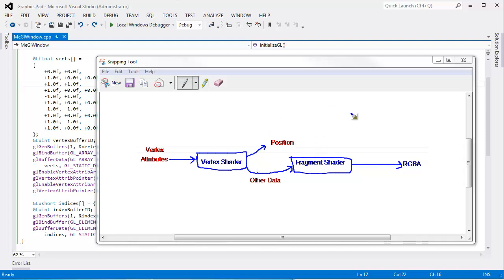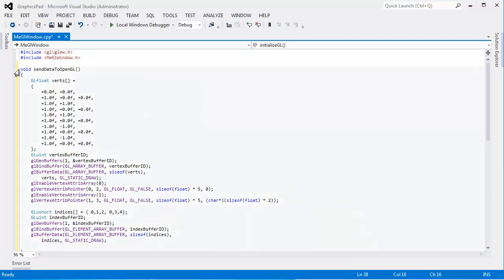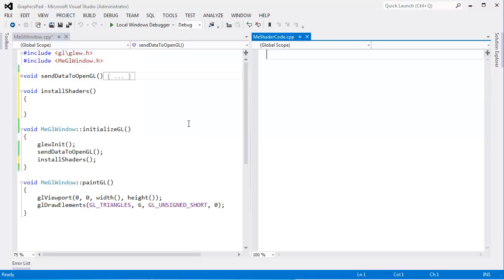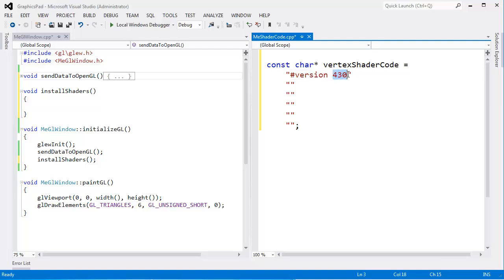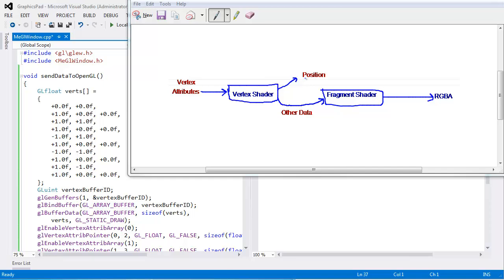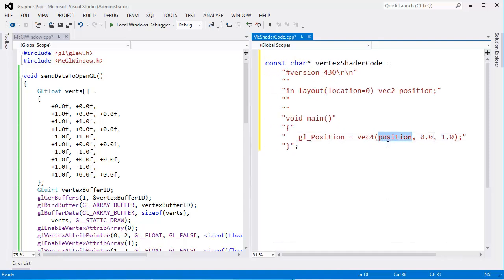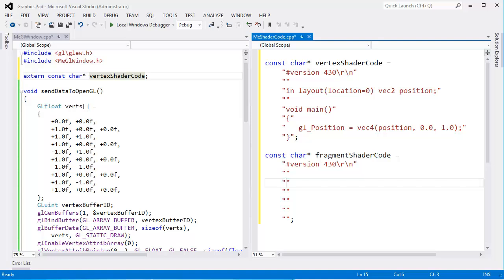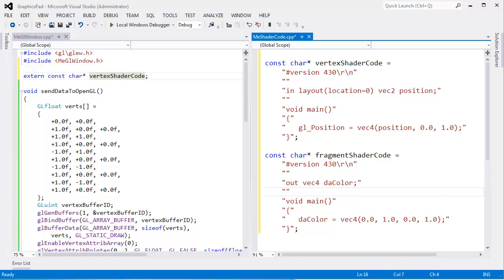OpenGL Shader Hello World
Stubs out an OpenGL Shading Language (GLSL) pass-through shader to display a triangle on the screen.